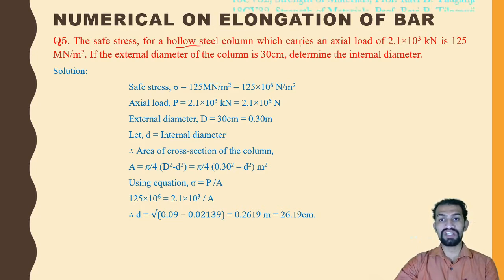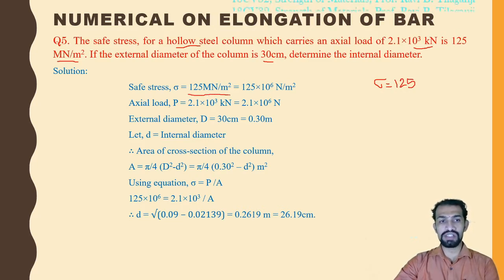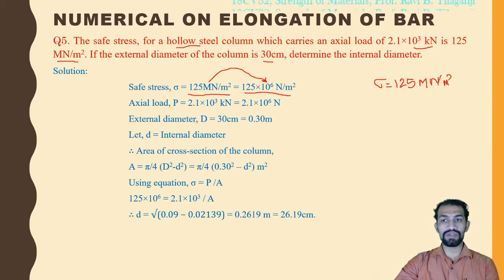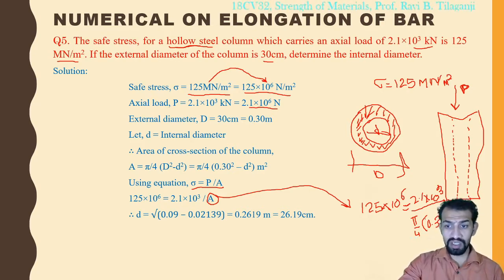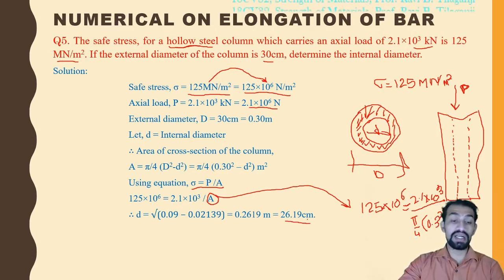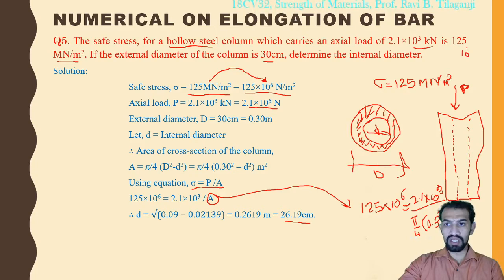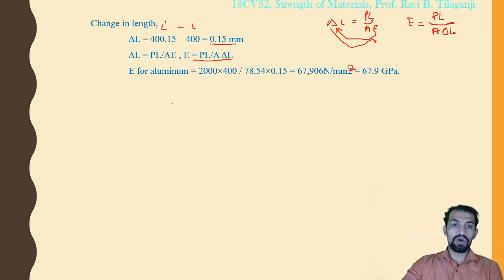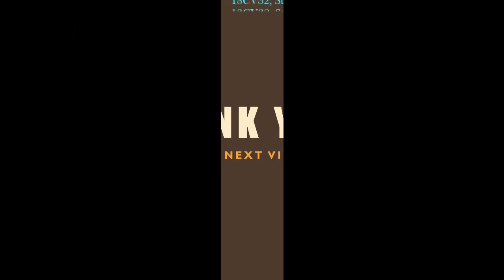Class 10 Simple Stress and strain M 1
Ravi Tilaganji
Ravi Sir

Numerical on Elongation of Bar